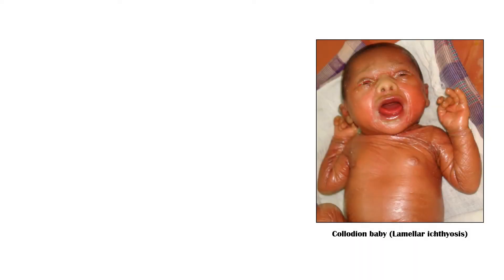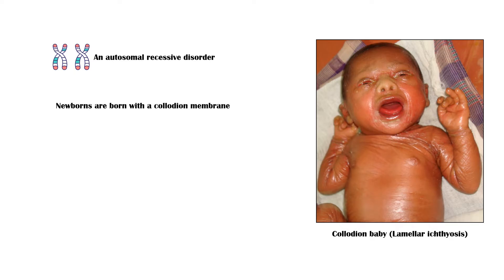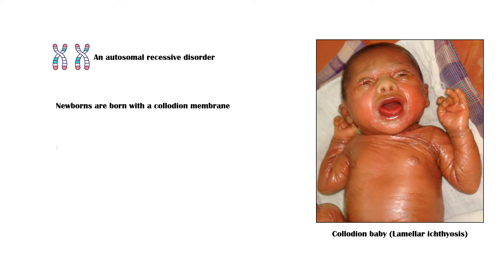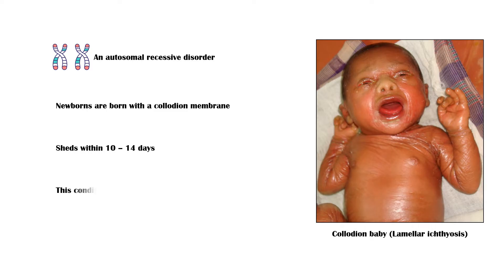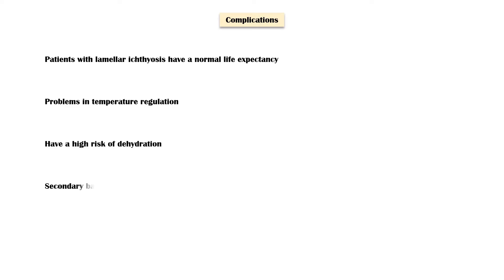Collodion Baby Causes, Risk Factors, Complications, & Treatment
Collodion baby, also known as lamellar ichthyosis, is an autosomal recessive disorder, where the newborns are born with a collodion membrane, enclosing the whole body, as you can see in this picture.
The membrane sheds within 10 to 14 days, revealing generalized scaling with variable redness of the skin.
The scaling may be fine or platelike, resembling fish skin.
Although the condition is not life threatening, it persists throughout life, causing significant psychological stress to affected parents.
Consanguinity has been identified as a main risk factor for lamellar ichthyosis.
Patients with lamellar ichthyosis have a normal life expectancy.
However, scaling of the skin may lead to obstruction of sweat glands, causing problems in temperature regulation.
In addition, they are at a high risk of dehydration.
Secondary bacterial infections are also common among the affected patients, especially ear infections.
Nail dystrophy, ectropion formation, and scarring alopecia are some other complications of lamellar ichthyosis.
Skin moisturizers are the first line agents in the management of lamellar ichthyosis.
They serve as a barrier and are helpful to remove scales.
For neonates, electrolytes should be monitored closely.
Oral retinoids are effective to overcome heat intolerance.
Finally, artificial tears and eye lubricants are indicated for patients with ectropion.

collodion baby vs harlequin ichthyosis,can collodion baby survive,collodion baby differential diagnosis,collodion baby treatment,collodion baby,lamellar icthyosis,ichthyosis,collodion baby survival rate,collodion baby treatment in hindi